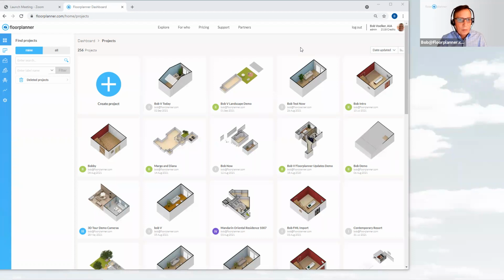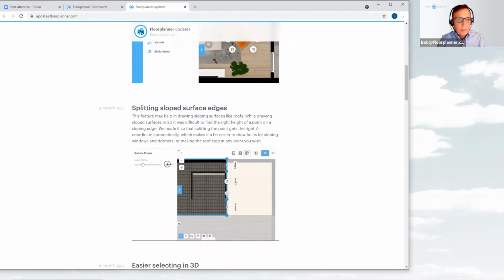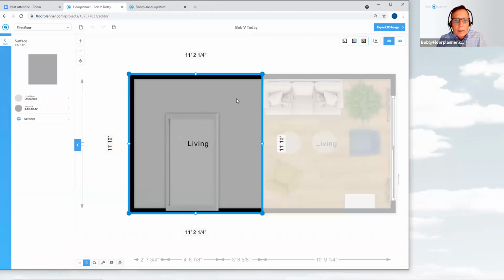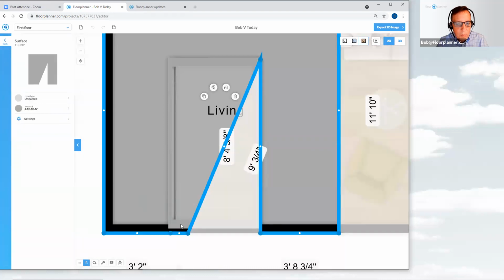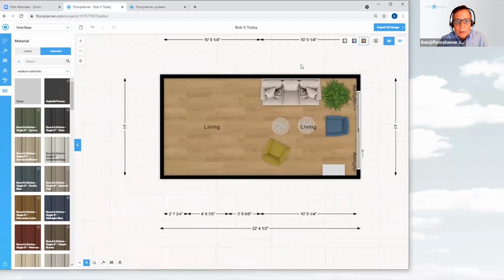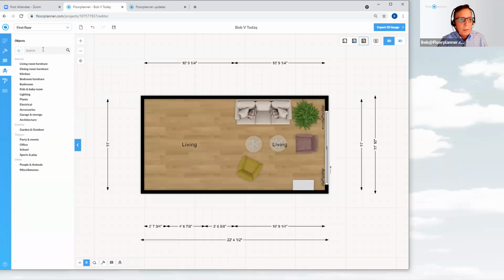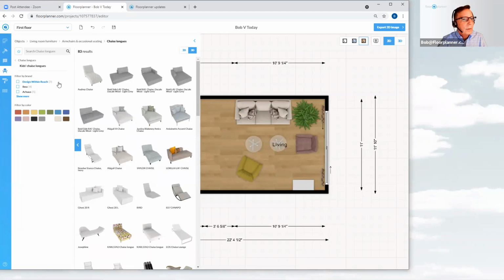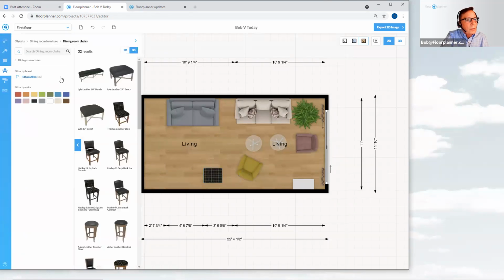New Features augustus 2021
New Features August 2021:
0:00 Introduction
3:48 Splitting Sloped surface edges
13:34 Improved material sidebar
15:03 Improved library